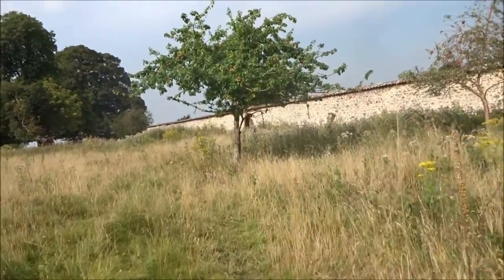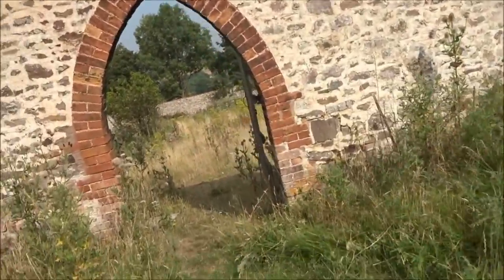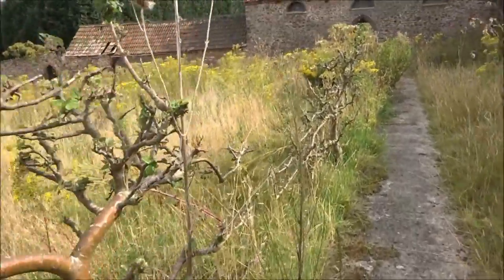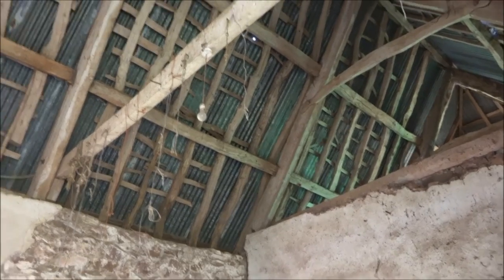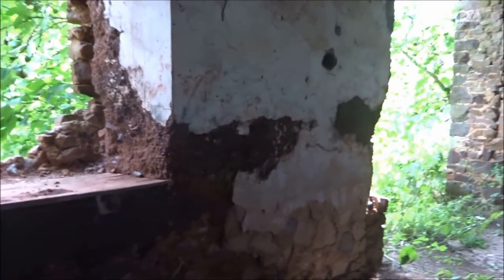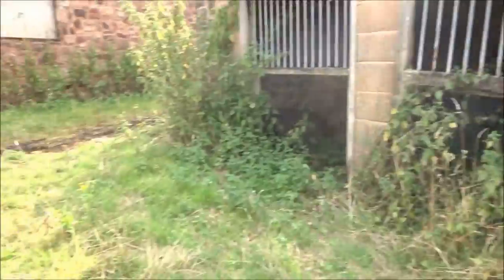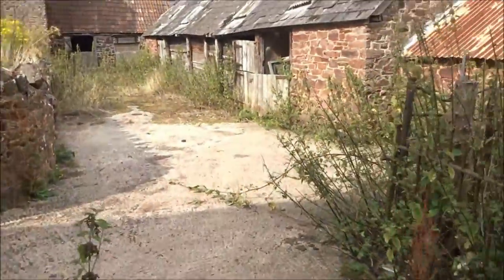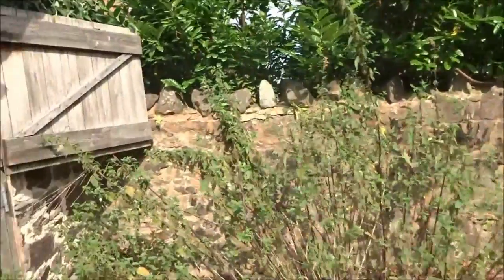Quantock Hills Walk, Part XVIIb, ' A Visit to the Walled Garden At Alfoxden House' by Sheila, 17th A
A re-visit to the walled garden but still magical--a moment in time--a place lost in time--I imagine Wordsworth, Dorothy and Coleridge having afternoon tea here 200 years +. The weeds are getting taller but the apple trees are still trained to the walls and still produce gorgeous Somerset apples---I feel sad but still love this garden and the old barns--I hope it gets rescued and not destroyed, restored to its full glory--a loved and working garden---I cannot believe it has been left  in this state--this is a Somerset jewel--if I win the lottery I will buy it and live here--luv the place x